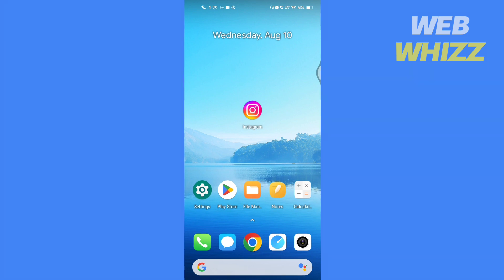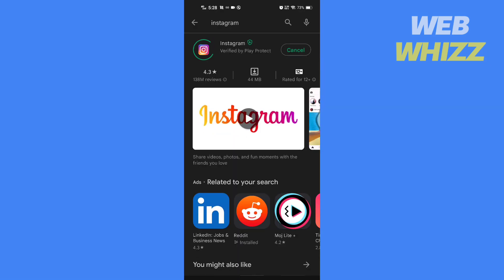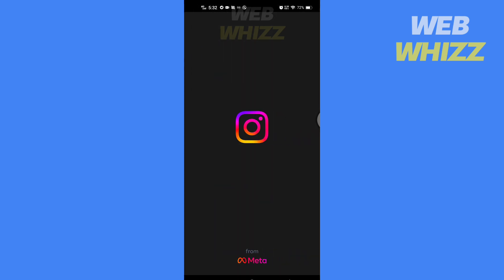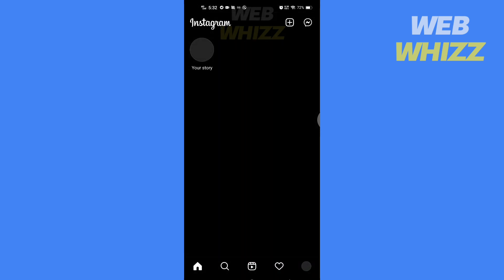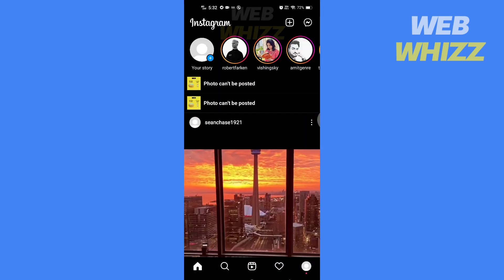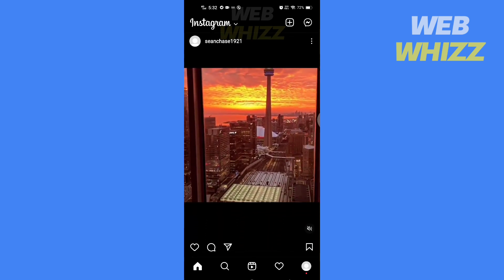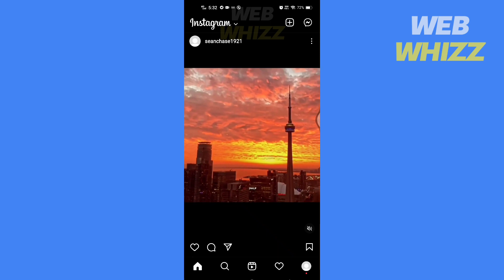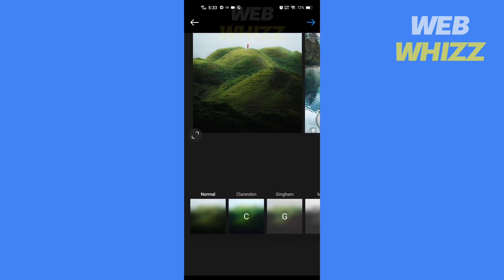How to Find Drafts on Instagram (2026)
How to Find Drafts on Instagram